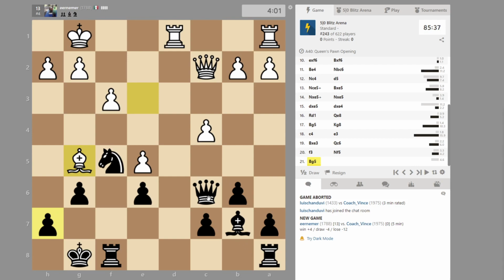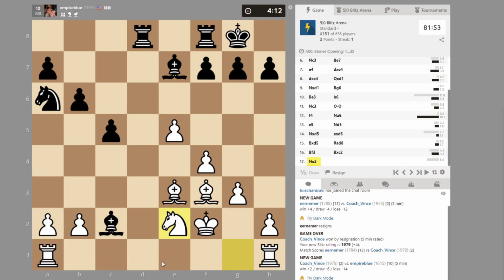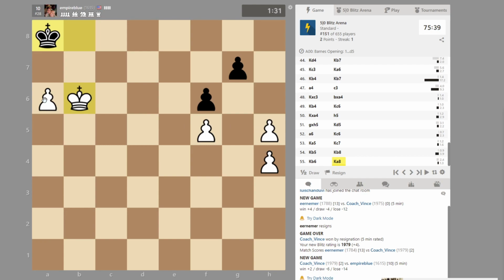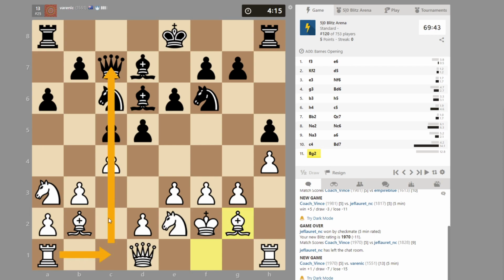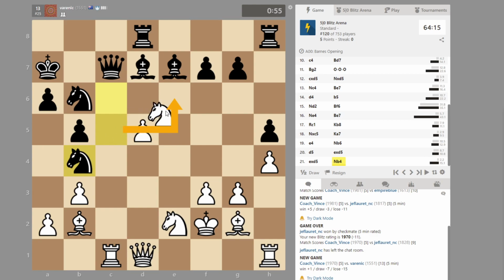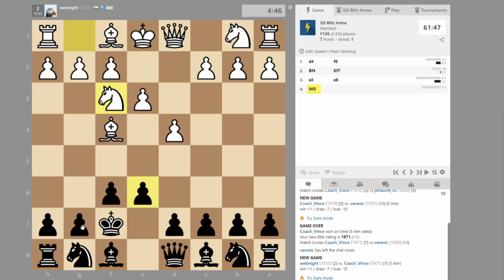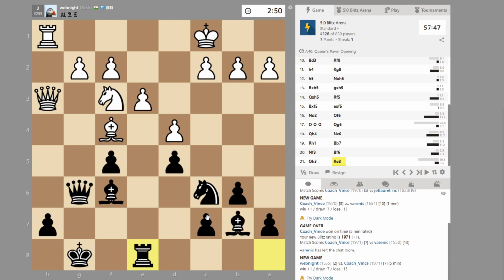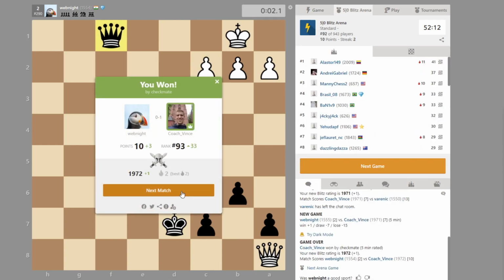The Barnes Opening: How to Defend Inferior Chess Positions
Games featuring f3/Kf2 as white or f6/Kf7 as black